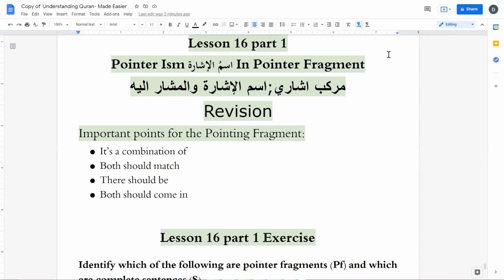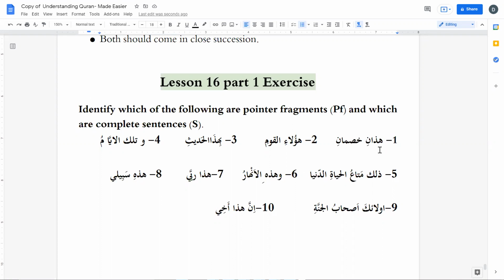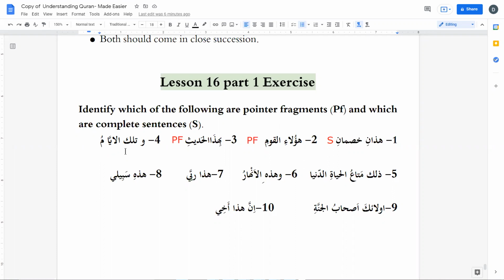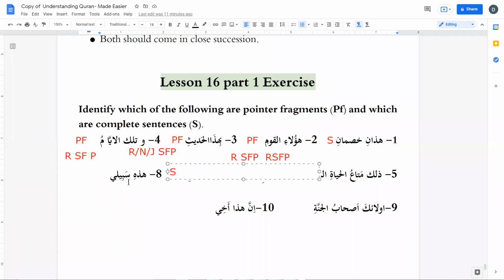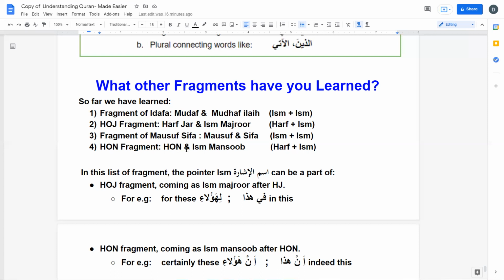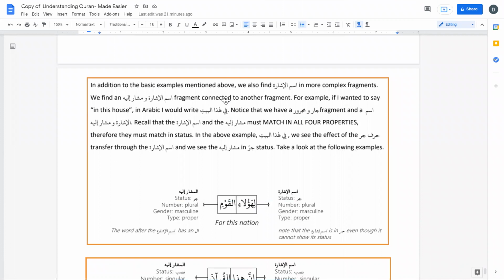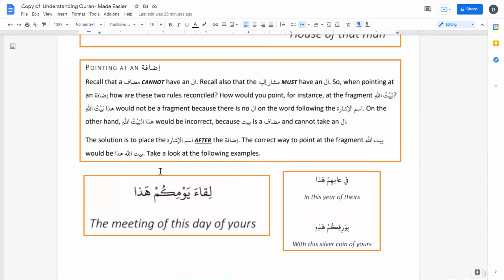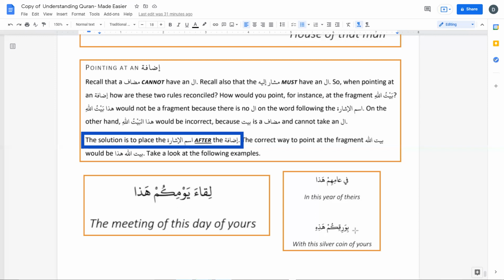Pointer Ism اسم الاشاره in other fragments; Lesson 16 part 2; Let's Learn Arabic Grammar